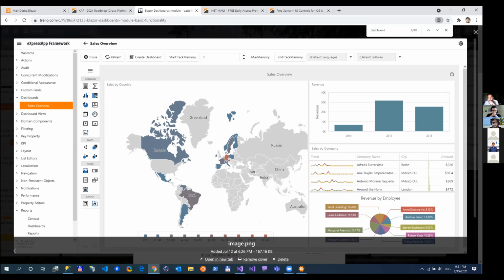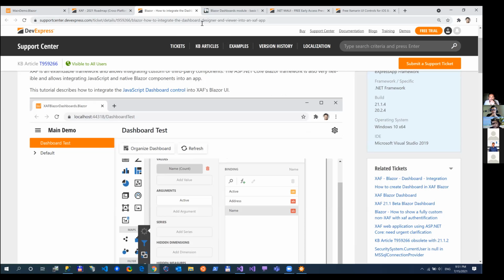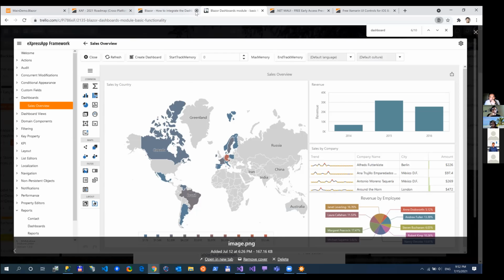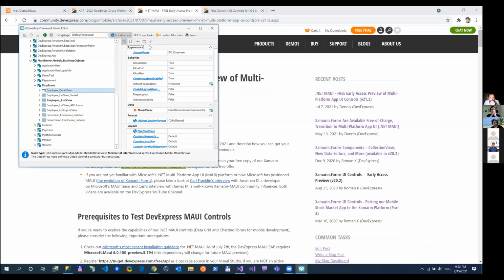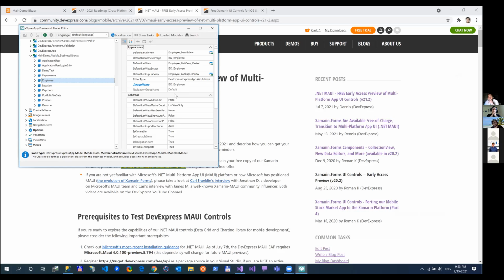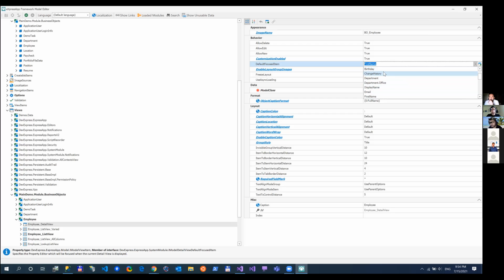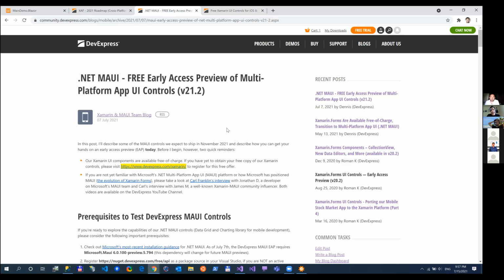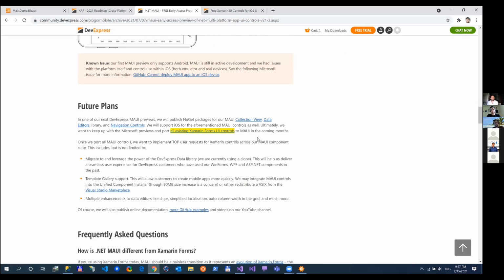Dennis XAF PM's Announcements - July15 2021